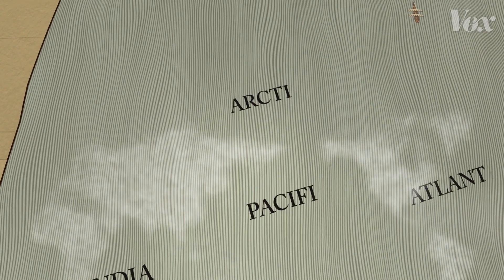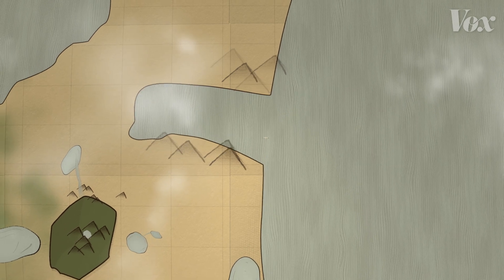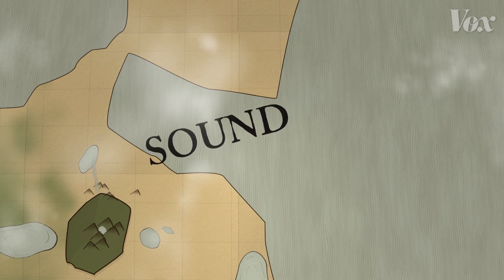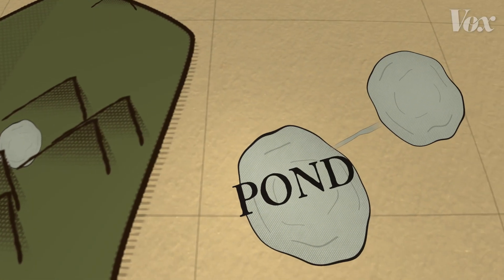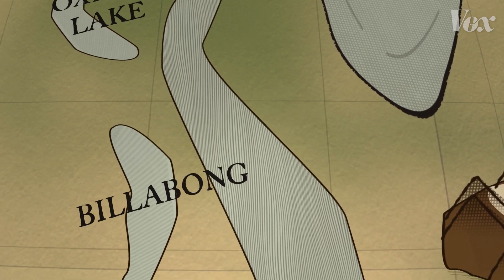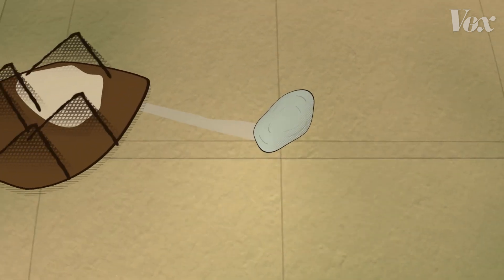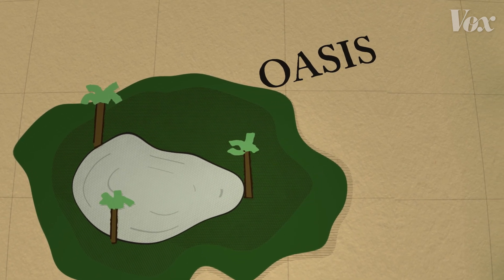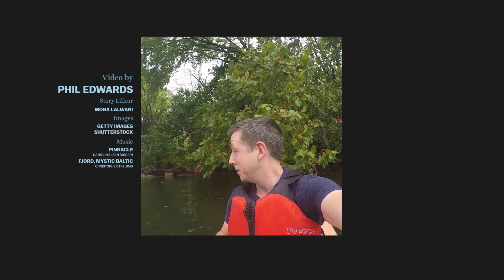What the names for bodies of water mean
What do all those bodies of water really mean?

In this episode of Vox Almanac, Phil Edwards travels through the map to define bodies of water.

Bodies of water seem simple: but there are a lot of different terms for bodies of water. From well-known terms like ocean, lake, river, and tributary, to more obscure ones like tarn, kettle lake, and firth, these bodies of water shape our world. So put on your geography life jacket and go for a swim in the fantastic world of water.

You'll learn about gulfs, arroyos, fjords, oceans, bays, coves, and man other definitions for bodies of water. We can help you understand them — but you have to explore them.